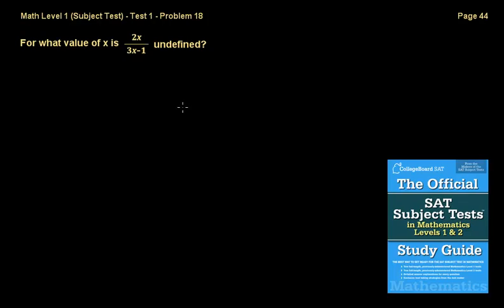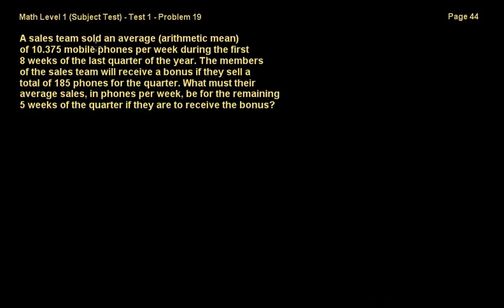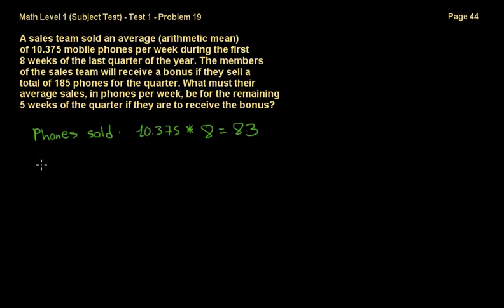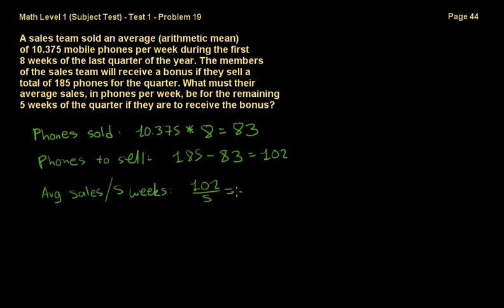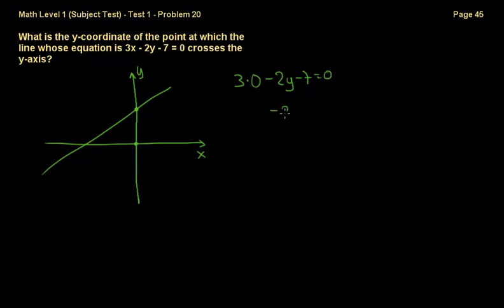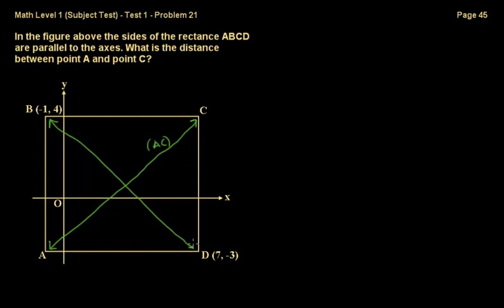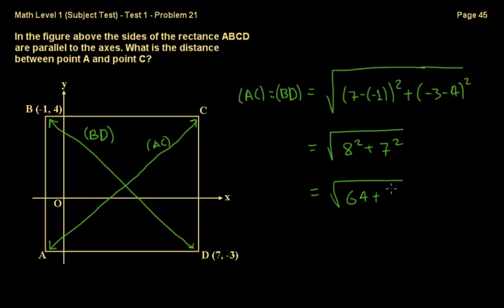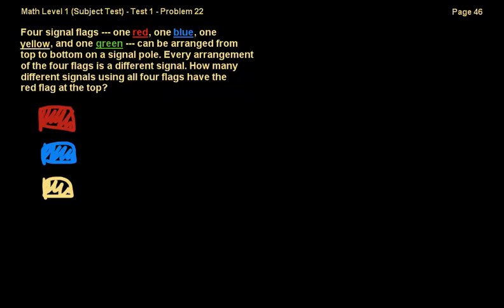Math Level 1 - Test 1 - Part 5 (Problems 18-22)